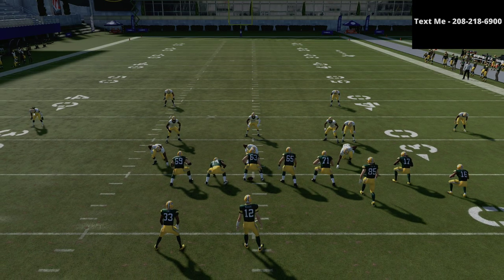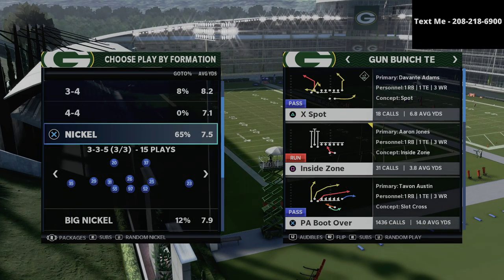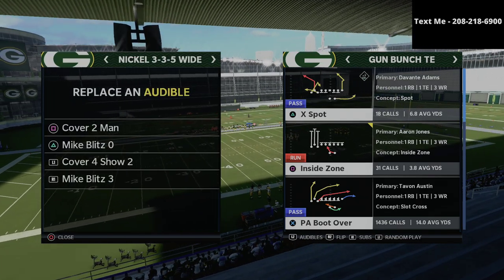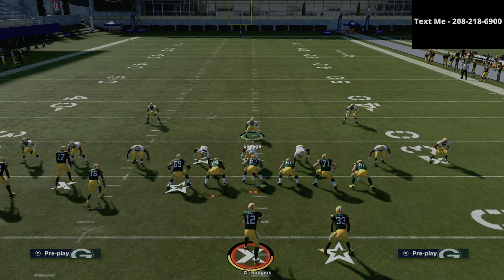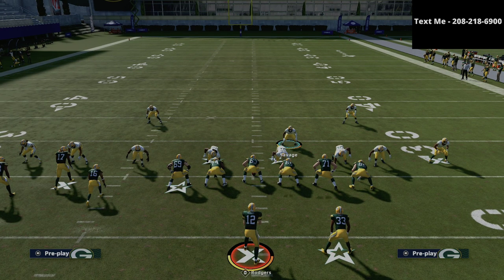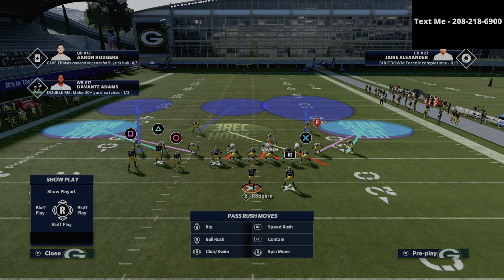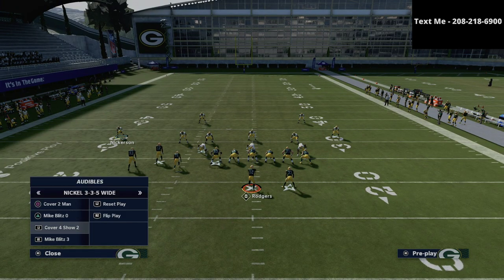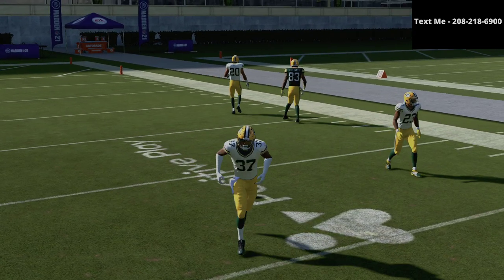Madden 21 - How To Stop The Bunch TE META Offense